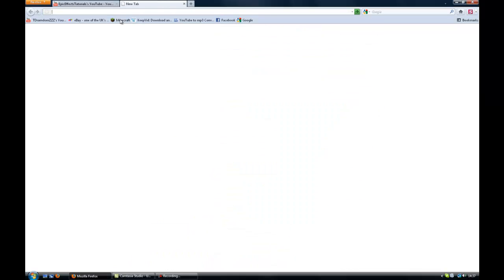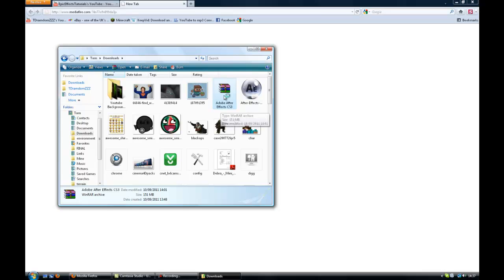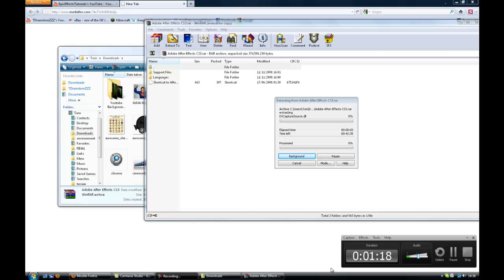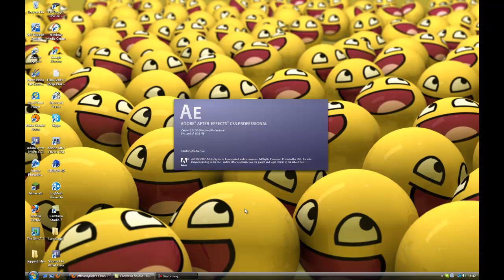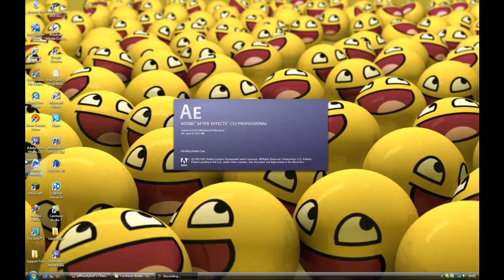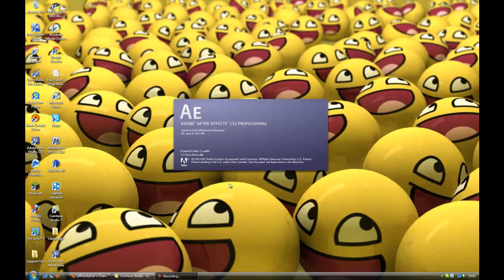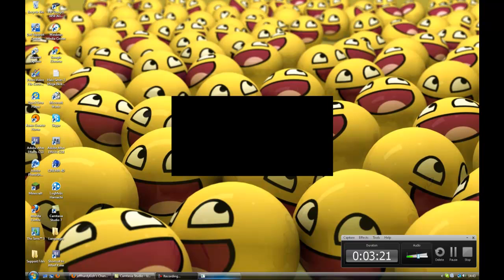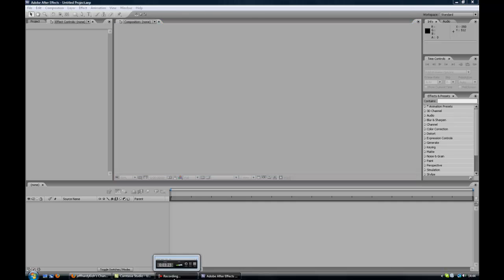How To Get After Effects CS5 For Free (PC)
How To Get After Effects CS3 For Free